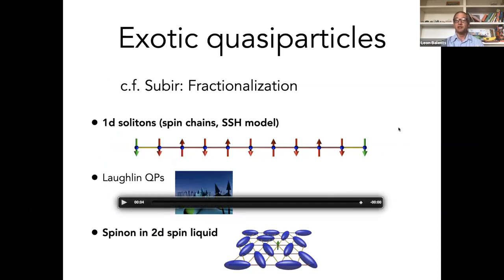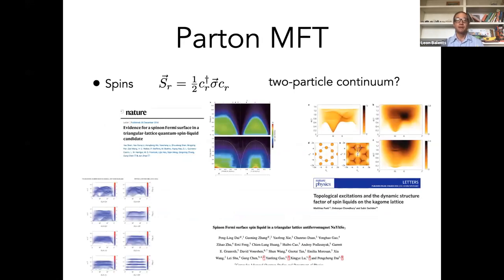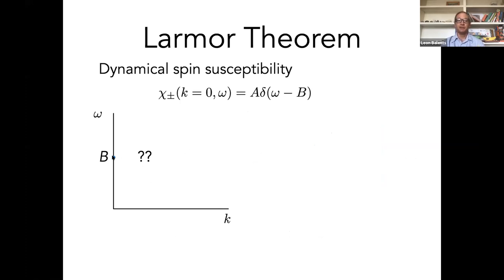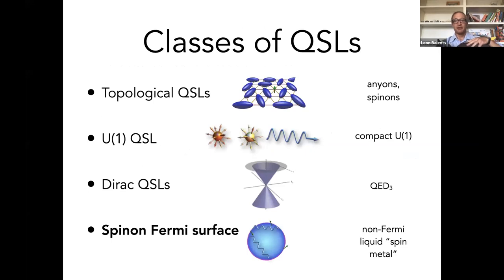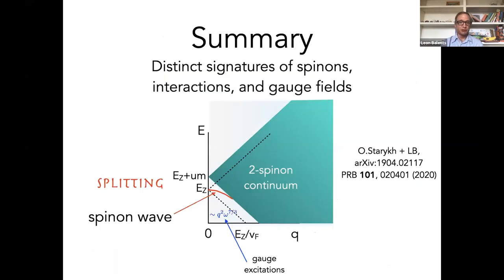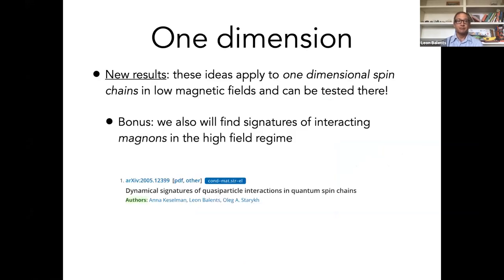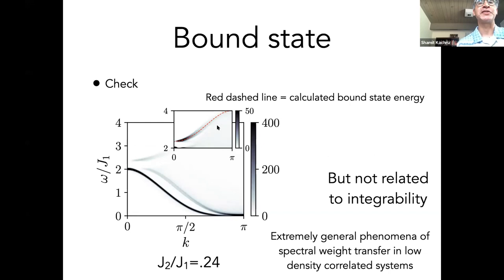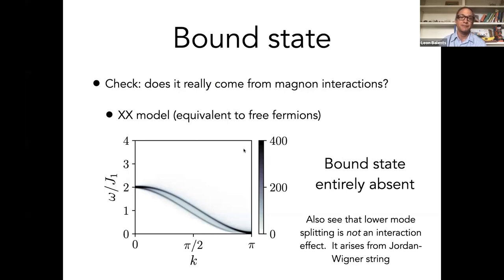Leon Balents:Spectral signatures of quasiparticle interactions in spin liquids and Heisenberg chains